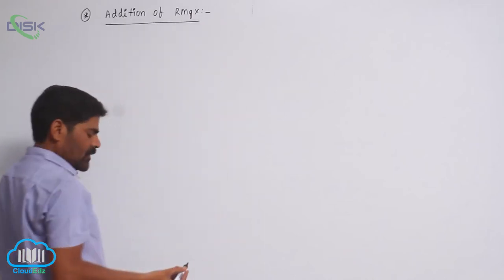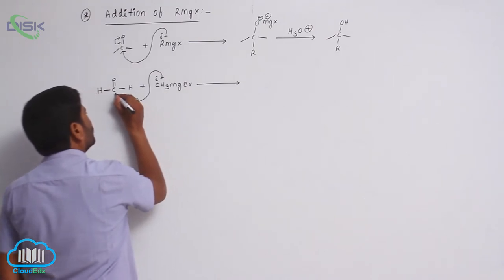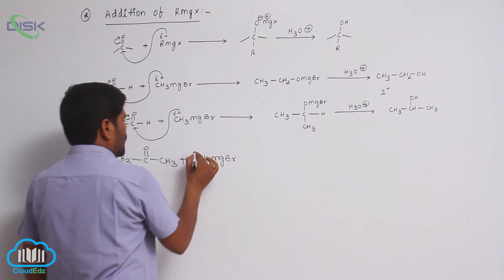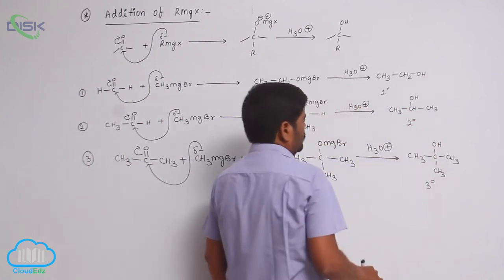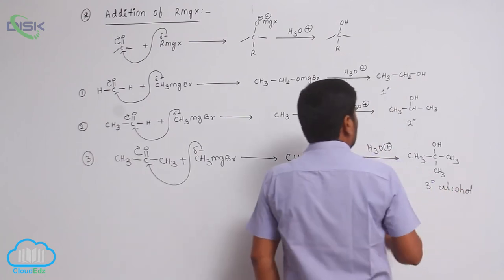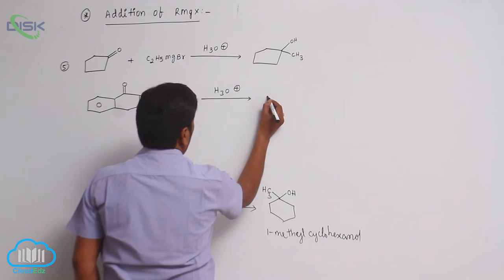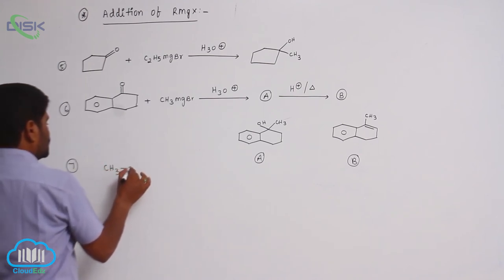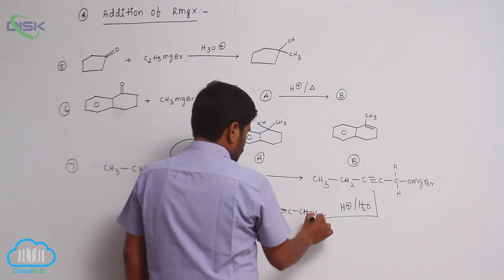Chemical Reactions (ALDEHYDES & KETONES) || Chem. prop. of Carbonyl Compounds 6 || Disk Telangana